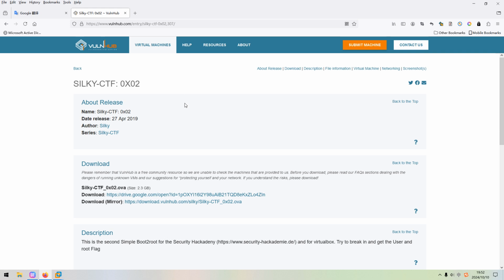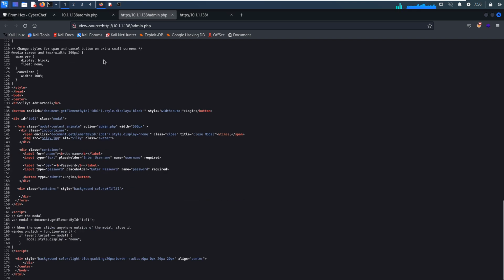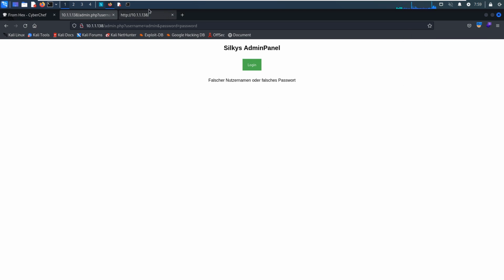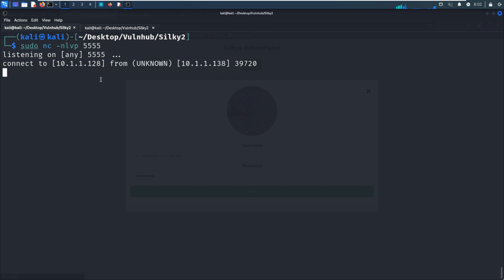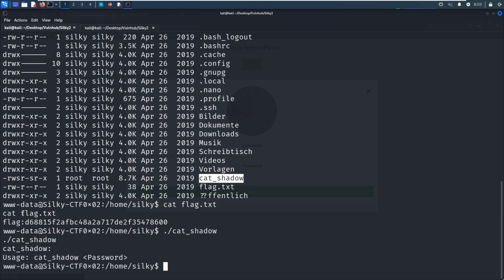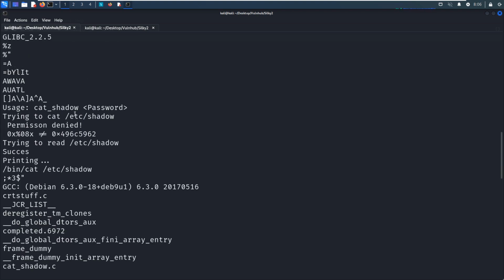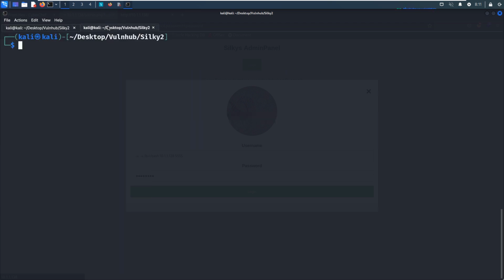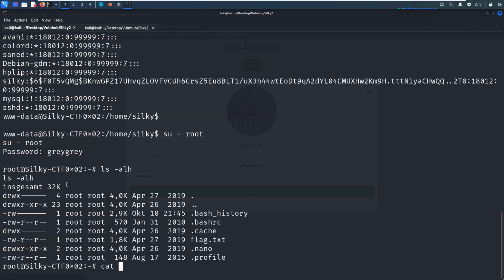Cyber Security | Penetration Test | CTF | Walkthrough | Silky-CTF 0x02 | Buffer Overflow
Virtual Machine Name:  Silky-CTF: 0x02

Tips:
1. Techniques demonstrated in the video:
     1) NMAP
     2) Directory enumeration
     3) Login bypass
     4) SQL Injection
     5) Login bypass with Hydra
     6) LFI
     7) Command Injection
     8) Buffer overflow